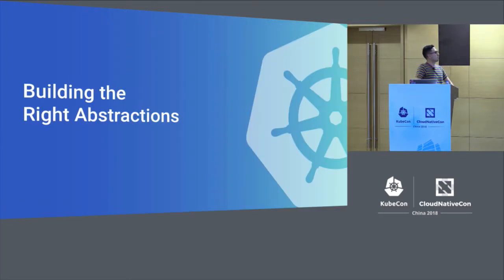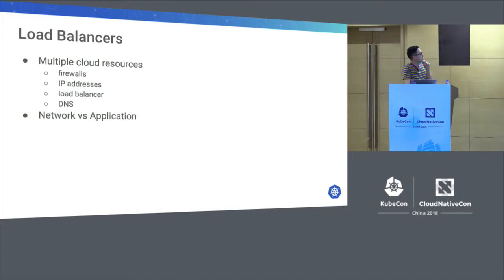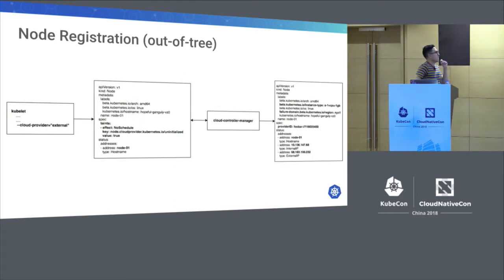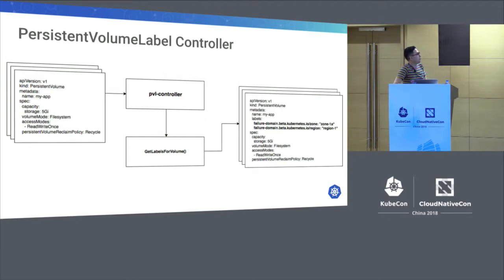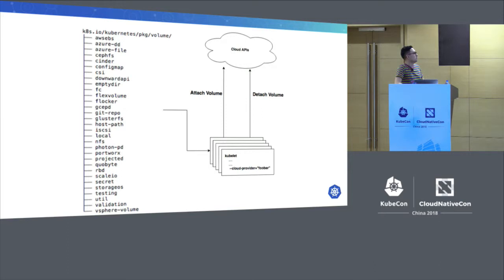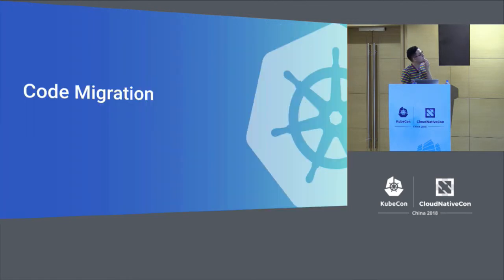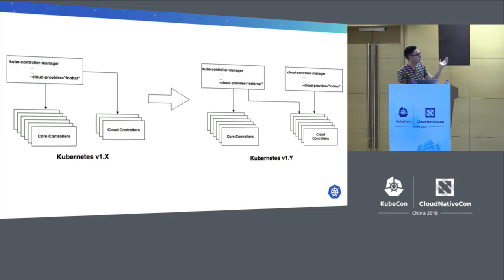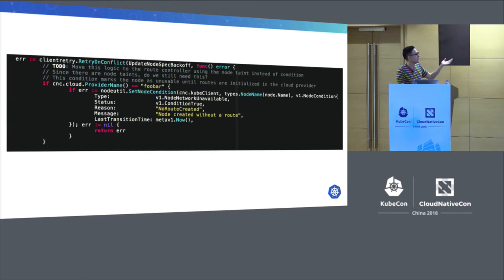Deep Dive: SIG Cloud Provider - Jago Macleod, Google & Andrew Sy Kim, DigitalOcean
The long term goal of SIG Cloud Provider is to promote a vendor neutral ecosystem for our community. New vendors providing support for Kubernetes should feel equally empowered to do so as any of today’s existing cloud providers. More importantly, SIG Cloud Provider is focused on ensuring a consistent and high-quality user experience across providers. The SIG acts as a central group for developing the Kubernetes project in a way that ensures all providers share common privileges and responsibilities. As Kubernetes transitions from building all binaries necessary to create and run a Kubernetes cluster, to a new world in which Cloud Providers must supply some additional artifacts (Cloud Controller Manager, e.g.) to most effectively run, one area of concern is around how to manage the build and release process effectively. This deep dive session will be a working session to brainstorm how to manage this effectively. Questions for consideration include: - whether and how to include Cloud Provider e2e tests in the suite of release blocking tests for OSS Kubernetes - how to communicate to end users whether they need and how to obtain additional artifacts - how to manage optional addons and extensions in the validation of Kubernetes (e.g., CoreDNS on Kubernetes on N Cloud Providers), when those ecosystem projects evolve on their own release schedules. Session will begin with suggesting and voting on issues of highest level of interest and urgency, and then open discussion on 3 - 5 topics. Recommended for those working on ecosystem projects, those interested in build and release, and those currently working on Cloud Provider implementations.